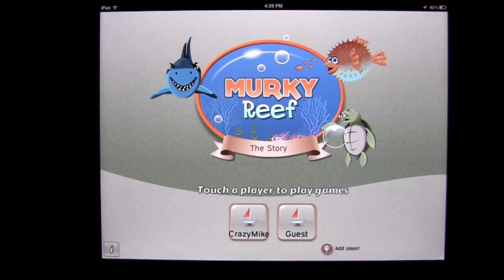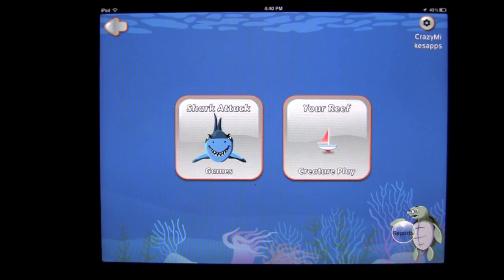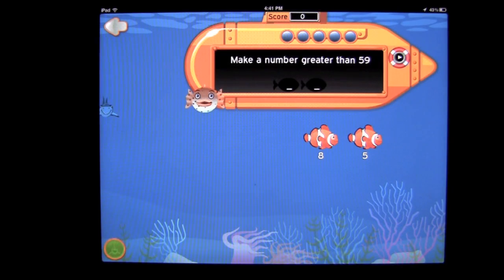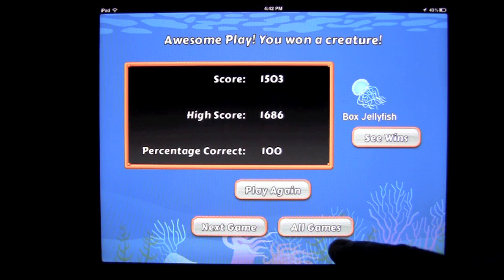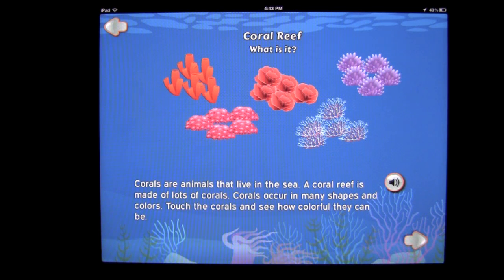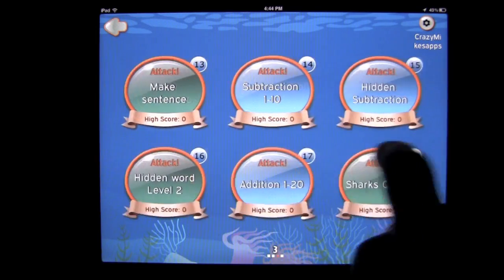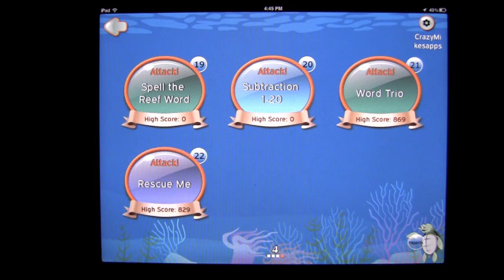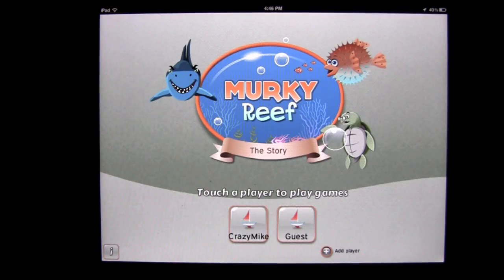Murky Reef 1st - 2nd Grade Reading, Science & Math iPad App Review - CrazyMikesapps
Murky Reef : 1st - 2nd Grade Reading, Science & Math iPad App Details
Title:  Murky Reef : 1st - 2nd Grade Reading, Science & Math
Price: $2.99
Size: 18.6 MB
Category: Education
Developer: Frolyc
Store:  iTunes App Store

Developers Description

iOS iPad
Murky Reef is unique in seamlessly blending reading, science, language arts, math and critical thinking skills with interactive and engaging game play ALL in one app!
For ages: 6-8 years

What people are saying:
★AppsForHomeSchooling.com gives this app 5-★ rating!!!
"Murky Reef is an incredibly fun educational app that really draws children right into the action. With 22 educational games in all, Murky Reef presents a wide range of cross-curricular content for math, language arts, science, and thinking skills."

★iPhoneMom.com
"Murky Reef is a nice mix of a little bit of everything. I liked the mix and variety found in Murky Reef."

★iHeartThisApp.com
"Murky Reef is an awesome app which hits on many skills needed in the basics."

Features:
✦ True 21st century multi-media learning using informational text, interactive graphics, audio, curated & safe videos and of course games!
✦ Interactive play in a coral reef with shark, pufferfish, cleaner fish and more.
✦ Math & Language Arts content aligned with Common core standards.
✦ Carefully structured questioning that fosters critical thinking.
✦ Progress report across activities and across skill set.

More features:
✔ 22 cross-curricular games that are fact-filled and fun.
✔ Thrilling interactions - Make shark teeth fall off, inflate a pufferfish, make an octopus squirt ink, touch jellyfish and more!)
✔ Win sea creatures and learn tons more about each of them

Topics covered
In Science:
* Coral reef ecosystem
* Habitat, prey-predator relationship
* Interesting sea animals like pufferfish, cleaner fish etc.
* Sharks - types, habitat, fascinating attributes, body anatomy

In Math:
* Number sense (Can you count, compare and compose numbers?)
*Arithmetic (Add & subtract 1-20 quickly. Use sea stars and sea snake number line to answer!)
* Number patterns (Counting in 2s, 5s, 10s, 100s, forwards & backwards counting)
* Addition/Subtraction grid (Analyze a grid, do mental math & spot the equation)

In Language Arts:
* Read and be quizzed on comprehension
* Words & letters. Perceiving & discerning letters in various words (Did you realize that 2 words can have common letters but differ in just 1 letter? Think ROSE and SOAR! Compare and deduce.)
* Spot rhyming words (Do BAT and COT rhyme? You tell me...) from a large list of word families.
* Sight word search (Can you find the word ABOUT lost in this grid of letters? Spell and find!)
* Vocabulary (This app is all about sea creatures. Turtles have "fl_ppers". What is the missing letter? Think & spell)
* Sentence structure & composition (Sentences start with capitalized letter & may end with a period. Now create a sentence!)
* Game on word synthesis (Do you like anagrams and crosswords? Here is a simplified version for your thriving kid! Challenge her/him!)

Skills addressed
* Mental Math
* Math Facts( with & without manipulatives)
* Logical deduction
* Vocabulary
* Reading and listening comprehension
* Analysis
* Application of knowledge

NOTE on videos: The videos are carefully curated and are kid-friendly. Playing the videos requires Wi-Fi connection.